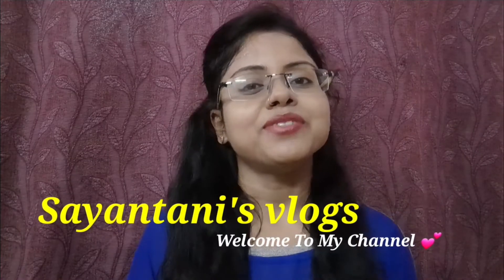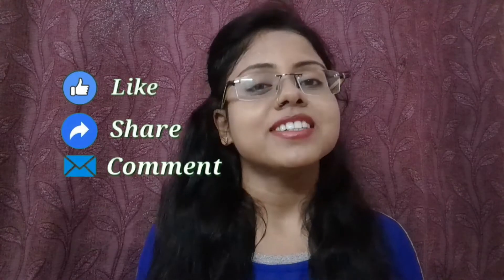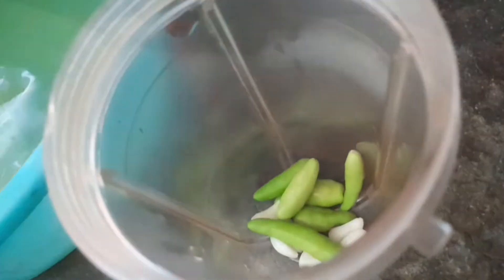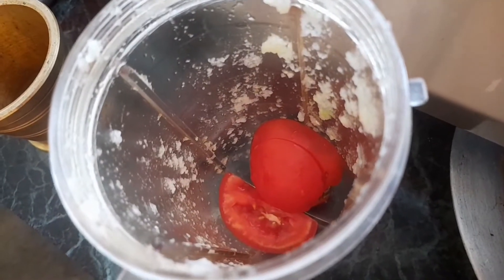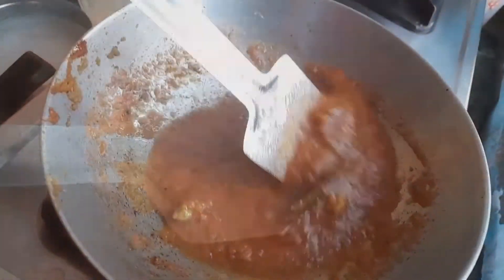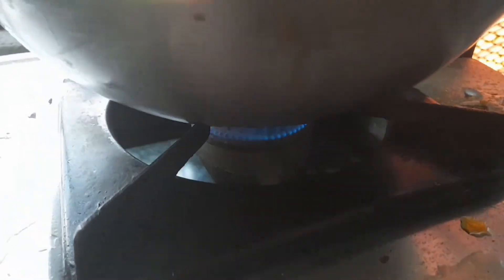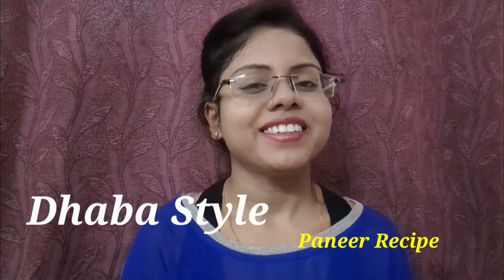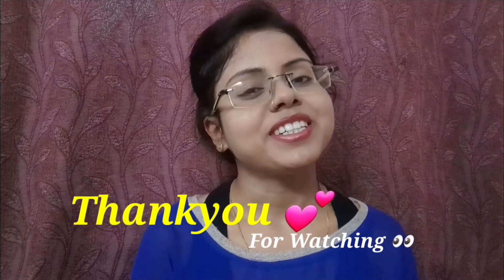Paneer Recipe | Dhaba Style Paneer Dish | Paneer Gravy | Spicy Paneer Curry | Spicy Paneer Sabji